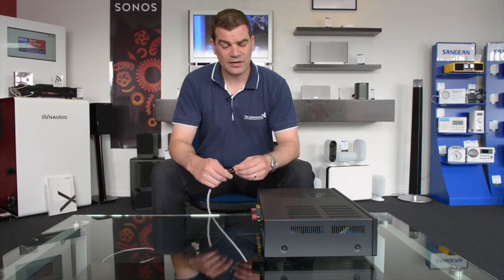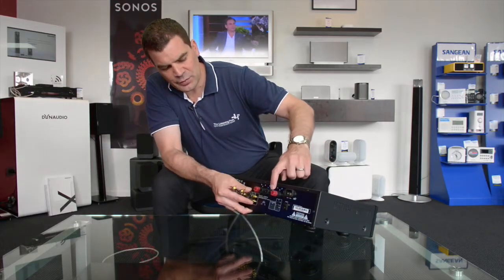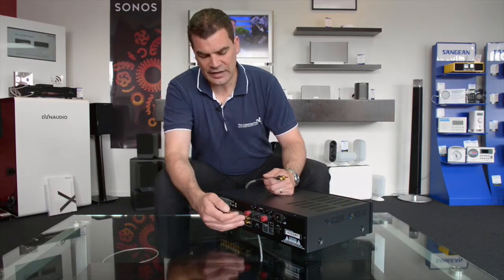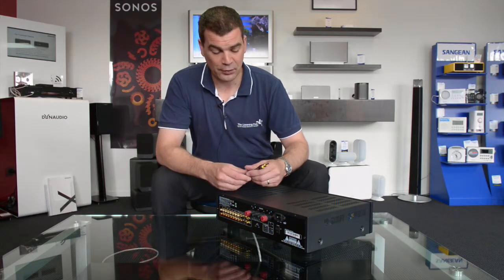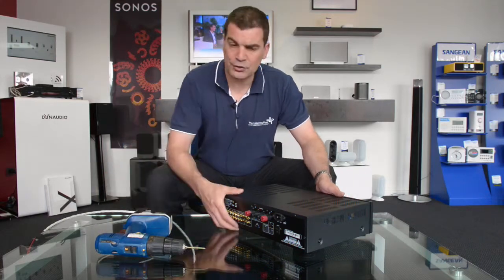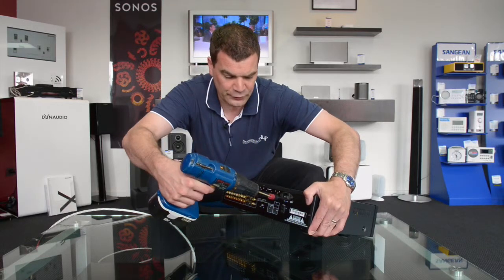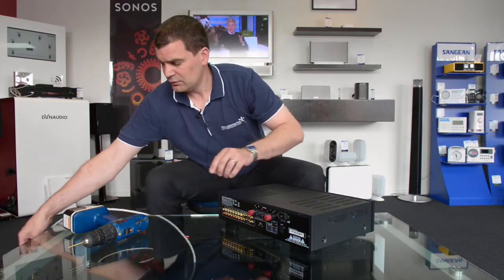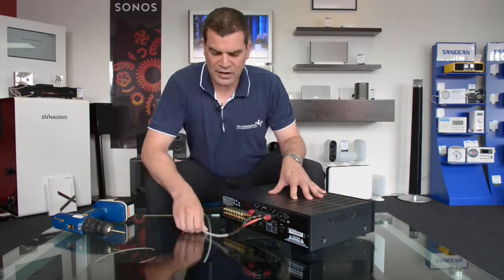Tips and Tricks Banana Plugs High Res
Amplifiers often have plastic covers protecting the banana sockets or binding posts. Here we share a trick to help remove them, allowing you to plug your speaker cables in correctly.